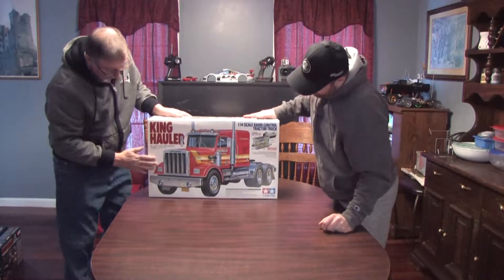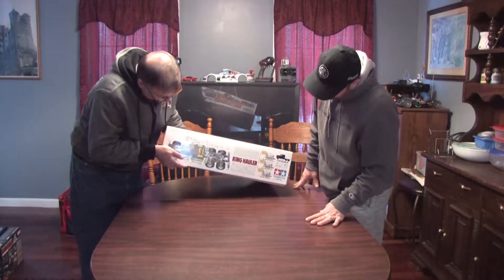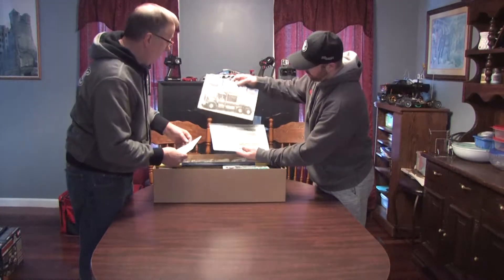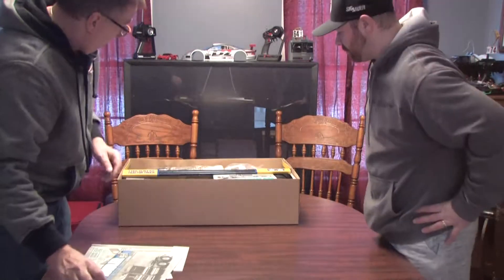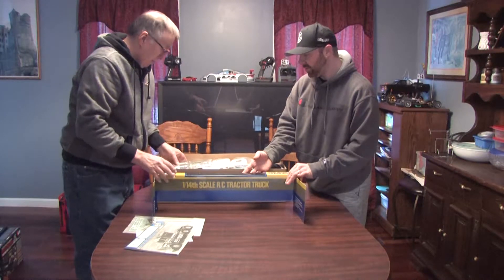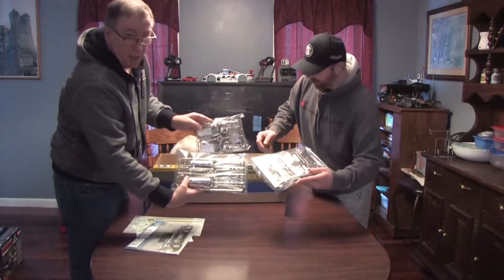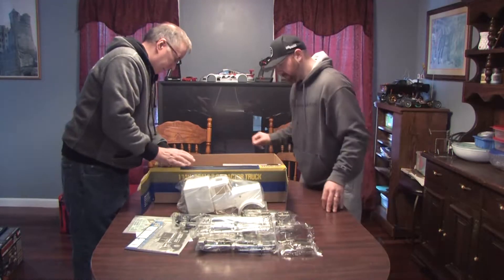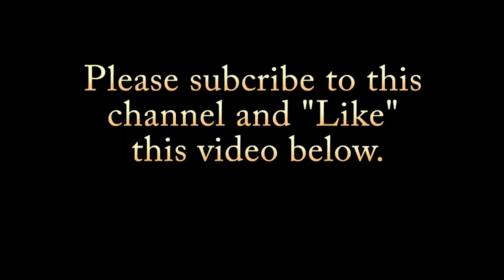KingHaulerPart1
Unboxing Tamiya's King Hauler 1/14th scale Tractor.